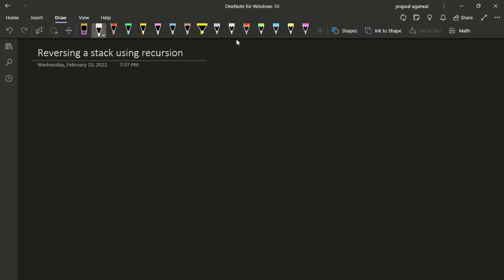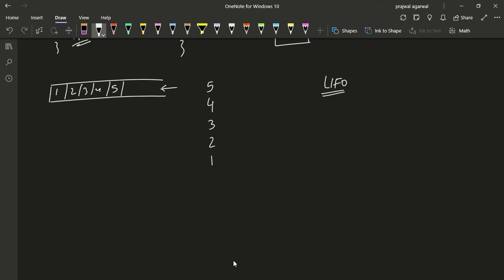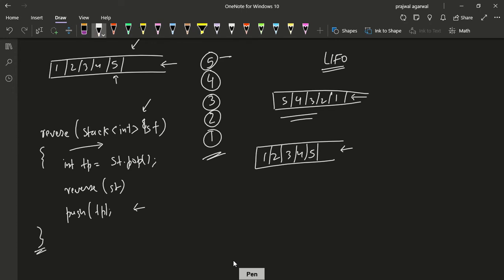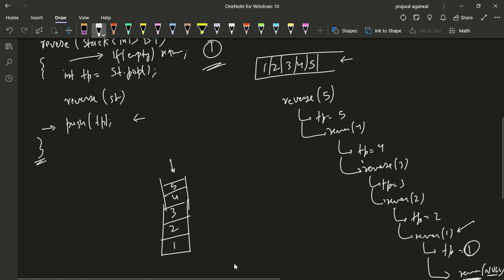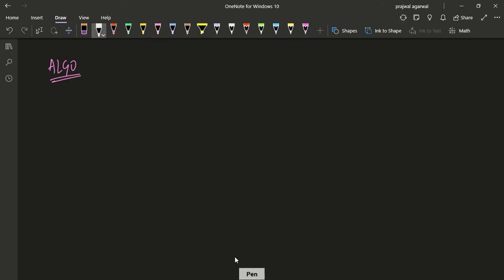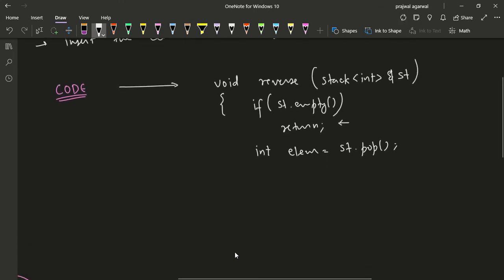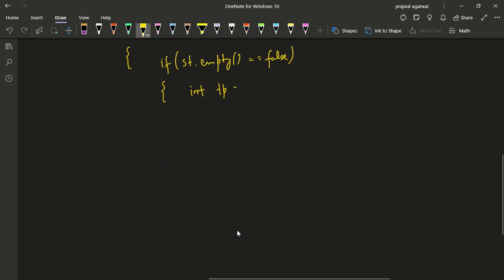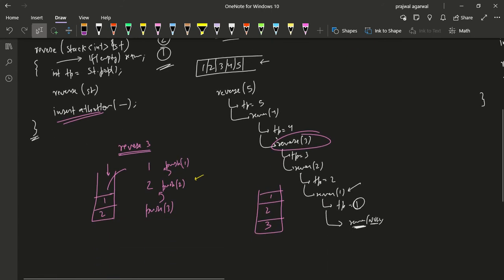Reverse a Stack using Recursion | Heapify